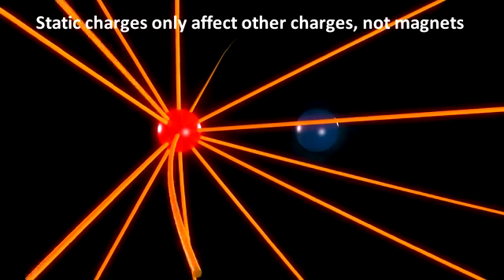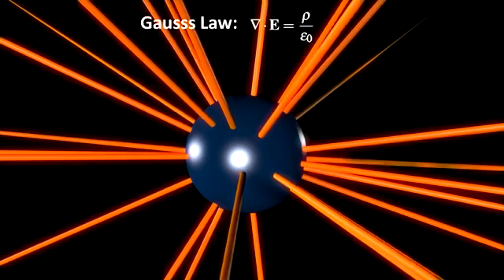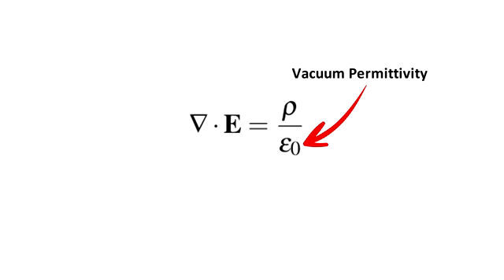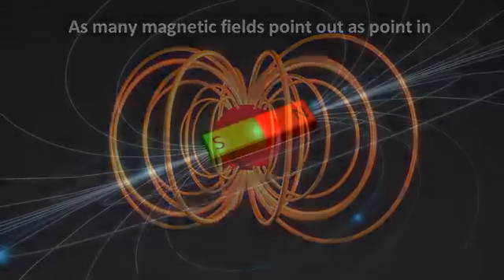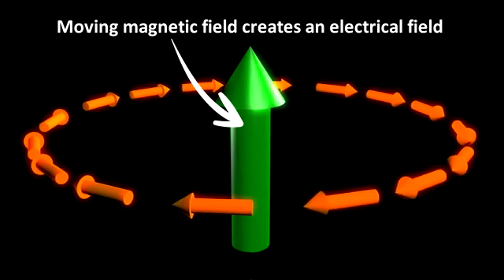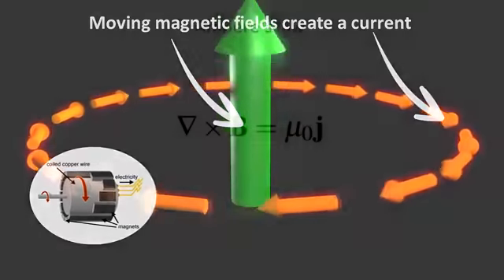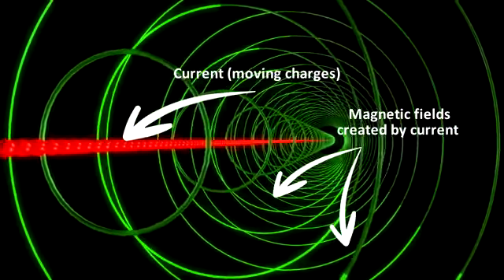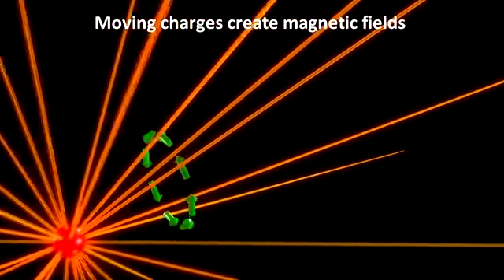Electric and magnetic fields - Maxwell's Equations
Velocity of em wave throughmedium having permittivity (ε) and permeability (mu) = 1√(mu x ε)

Maxwell's equations are a set of four differential equations that form the theoretical basis for describing classical electromagnetism:

Gauss's law: Electric charges produce an electric field. The electric flux across a closed surface is proportional to the charge enclosed.Gauss's law for magnetism: There are no magnetic monopoles. The magnetic flux across a closed surface is zero.Faraday's law: Time-varying magnetic fields produce an electric field.Ampère's law: Steady currents and time-varying electric fields (the latter due to Maxwell's correction) produce a magnetic field.